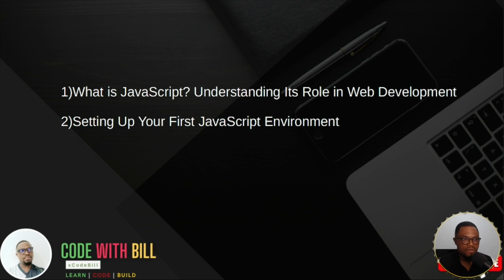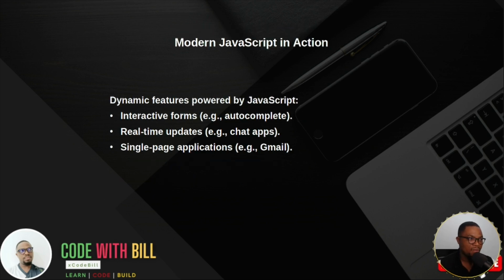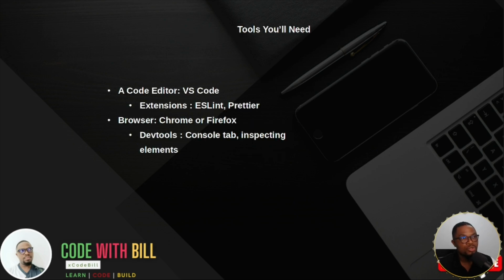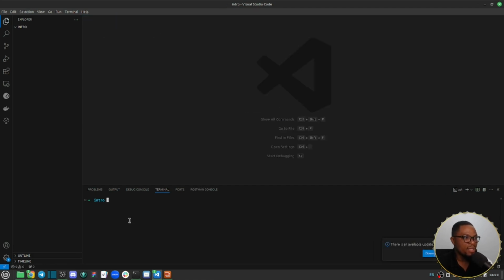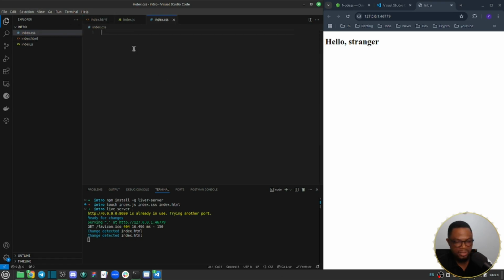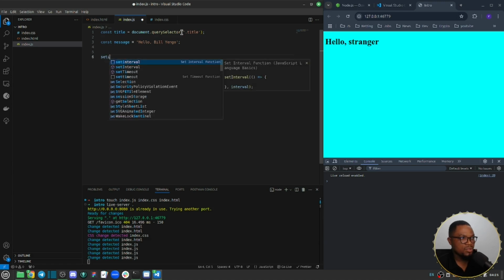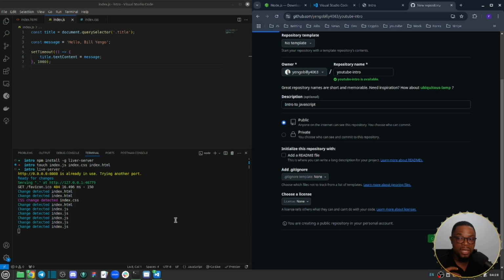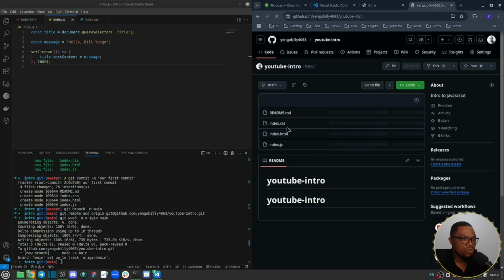Getting Started with JavaScript: A Beginner's Guide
Welcome to "Getting Started with JavaScript: A Beginner's Guide"! 🎉

In this video, we'll dive into the basics of JavaScript, one of the most popular and powerful programming languages used for web development. Whether you're completely new to coding or just starting your journey with JavaScript, this tutorial is designed to get you up and running quickly.

What you'll learn:
✅ Writing your first JavaScript code

By the end of this video, you'll have a solid foundation to build upon as you continue your JavaScript learning journey.

🔗 Resources:
JavaScript Documentation

💡 Pro Tip: Practice as you watch! Pause the video and try out the examples on your own computer.

00:00 - Intro
01:14 - JavaScript Theory
05:43 - Nodejs & VSCode Installation
06:40 -  Project Setup
11:46 - Github and repository setup
14:49 - Outro